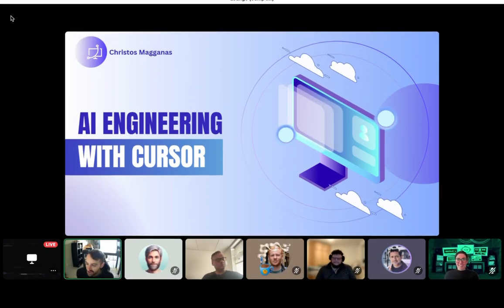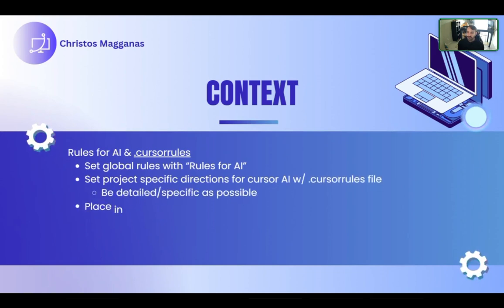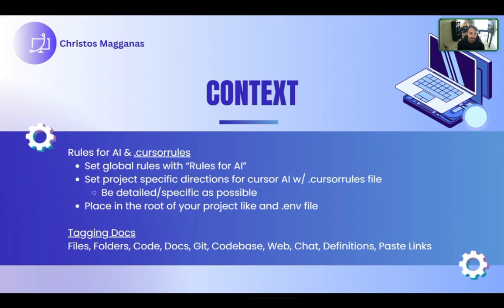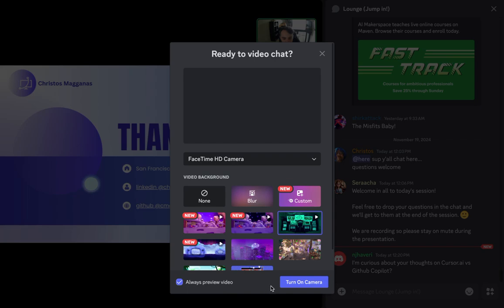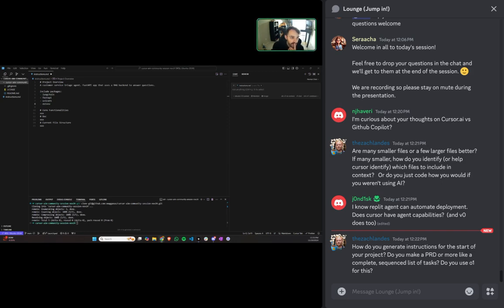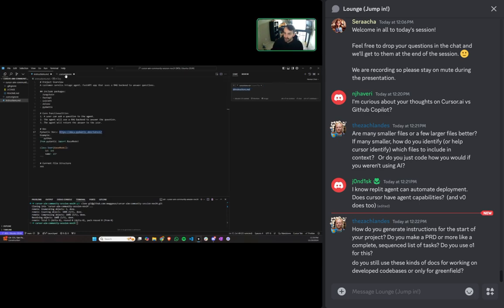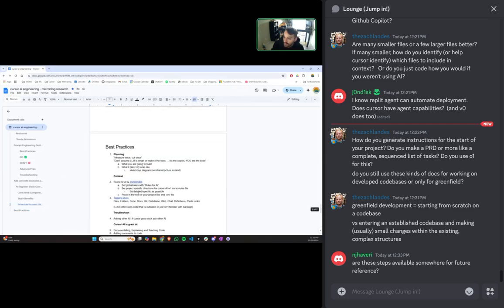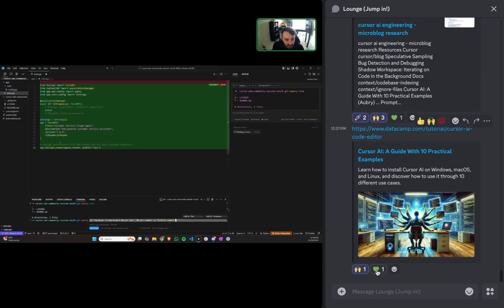AIM Community Session AI Engineering with Cursor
Community Session with AI Makerspace about best practices when writing code with LLMs, practically when using Cursor

Also presented this at GitHub on Nov 20, 2024